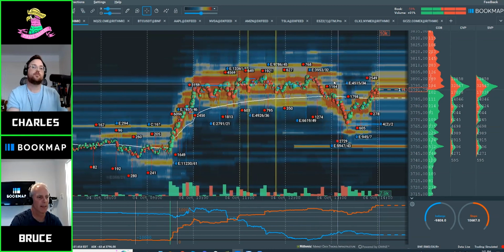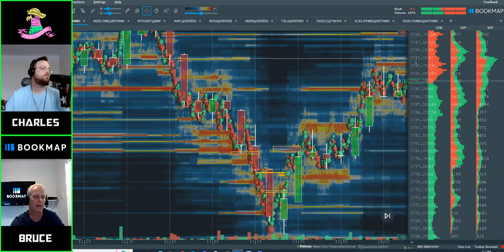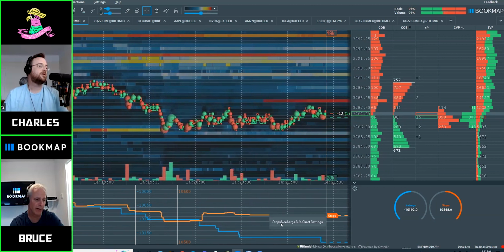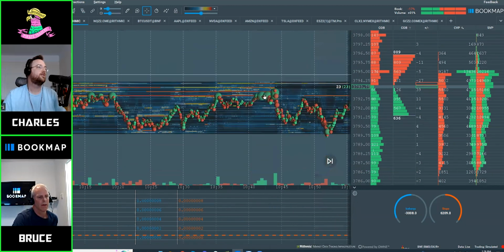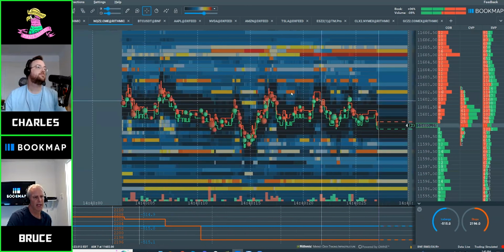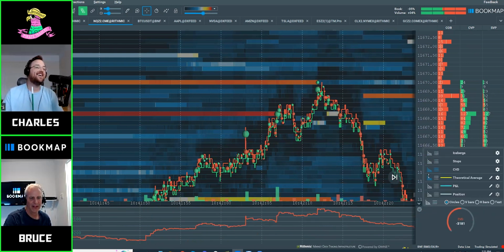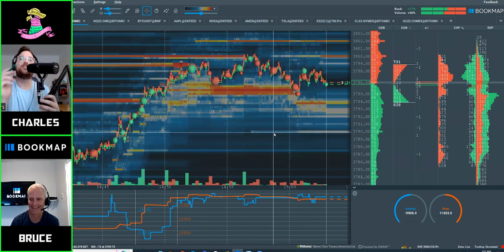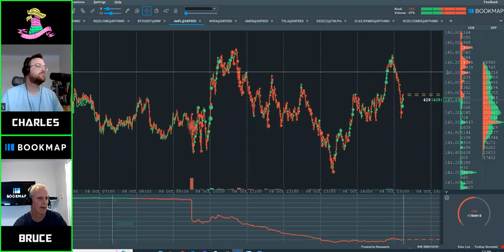A Deep Dive into Bookmap, a Charting & Trading Platform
🌌 BookMap (Special Offers Available with this link only)

Please enjoy this conversation with Charles and Bruce from Bookmap. They discuss strategies and settings to use within Bookmap software. Including stops and Icebergs, current and historical order book, shorter- and longer-term higher liquidity, and so much more!

This is the first of many future collaborations between Pirate Traders and Bookmap so please let us know any questions you have in the comments below.

Bruce has been trading a variety of markets for 15 years. He leads Bookmap's trading education department and supports traders and professional educators. Bruce has developed expertise in reading order flow and market microstructure.

Bookmap trading platform accurately shows the entire market liquidity and trading activities. Identify market trends & hidden price patterns with high precision.

00:00 Intro
00:48 What is Bookmap?
01:16 The Basics.
09:55 How to back fill lost overnight data.
12:08 COB, CVP, SVP.
18:19 Sub Chart.
20:31 Icebergs.
25:41 Shorter-term and longer-term high liquidity.
33:18 BBO.
34:32 Microstructure.
35:46 API and algorithms.
37:35 Liquidity exhaustion.
39:03 Sweeping the books.
43:09 Absorption.
44:48 CVD.
47:48 How to handle spoofing.
50:24 Clustering.
53:14 Mastering the tool.
56:55 Tips for the NQ.
59:31 Timeframes.
01:01:30 Dark pools.